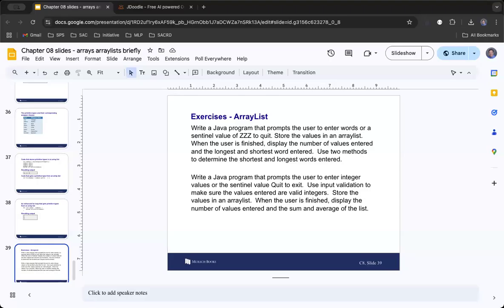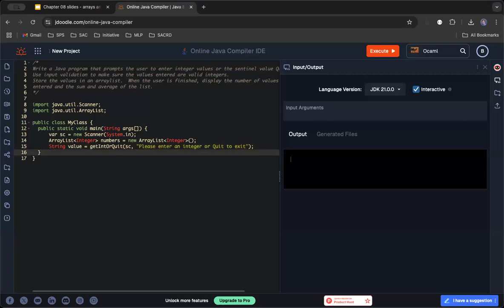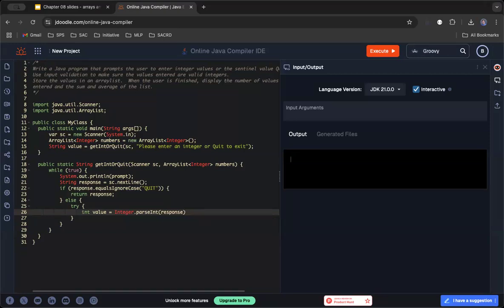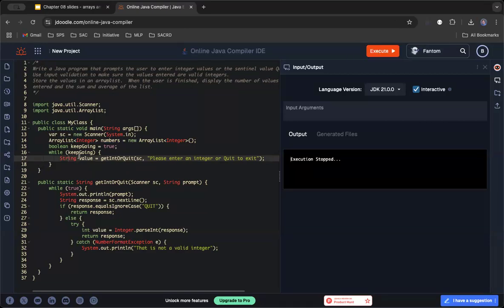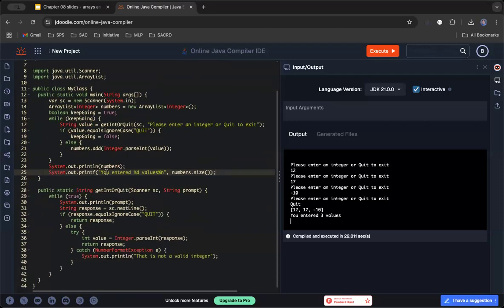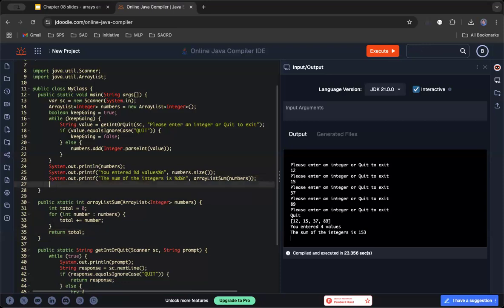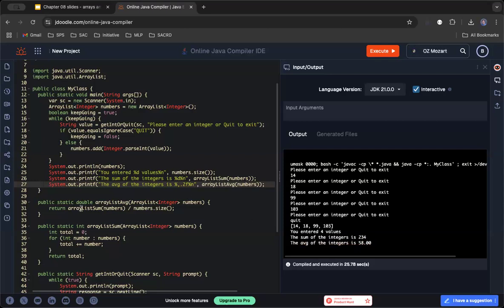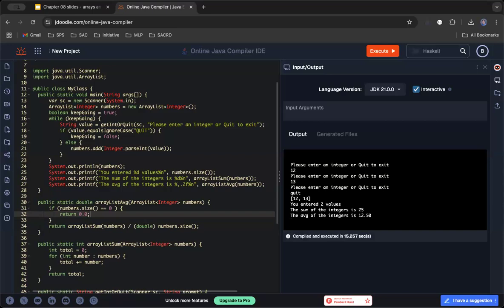ITSE1302 Example 8.4 - ArrayList of Integers